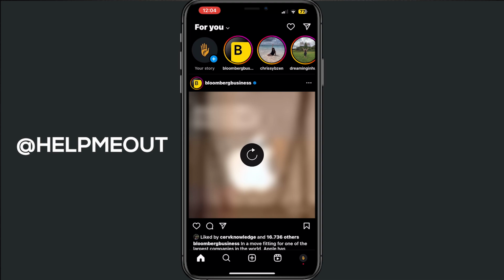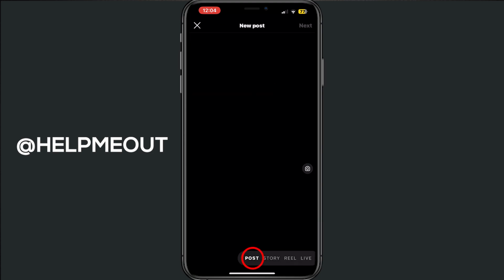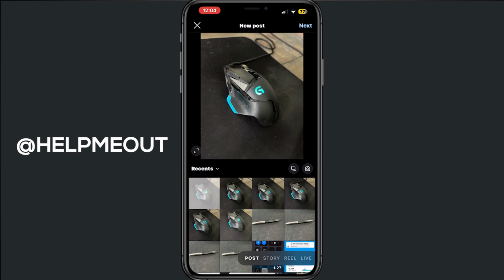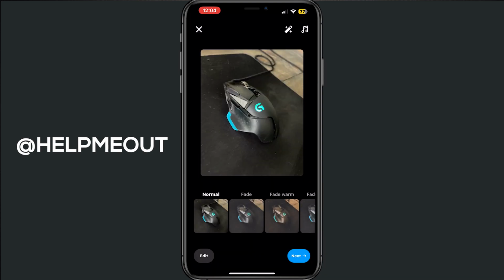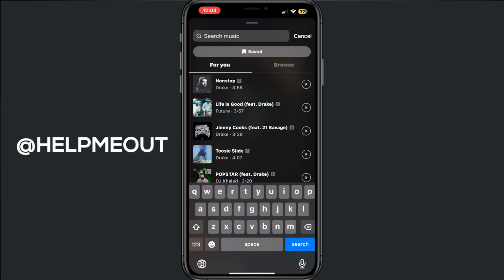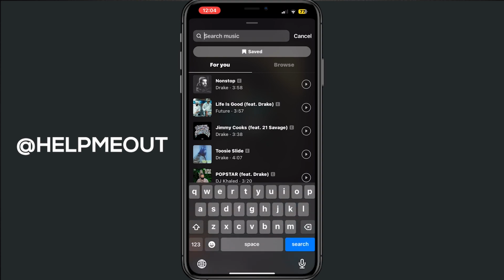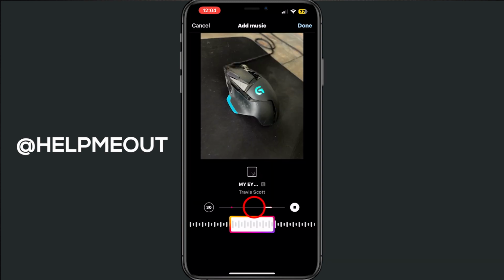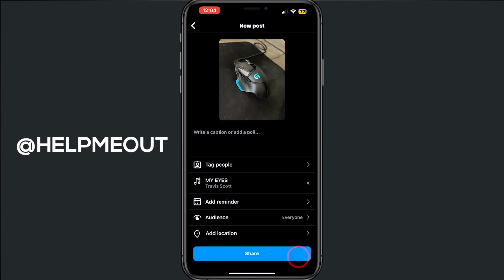How To Add Music To Instagram Post - Easy Guide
In this informative video, we provide a step-by-step guide on how to seamlessly add music to your Instagram posts. Whether you are looking to enhance your content or create a more engaging experience for your audience, this easy-to-follow tutorial will walk you through the process. Join us as we explore the various features available on Instagram to incorporate music into your posts effectively.